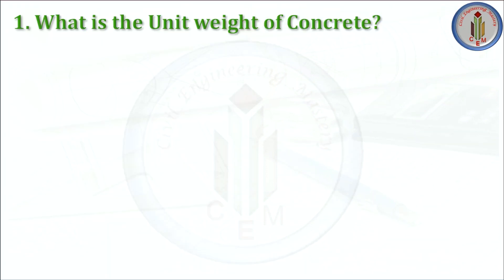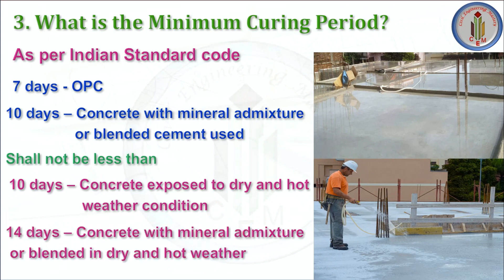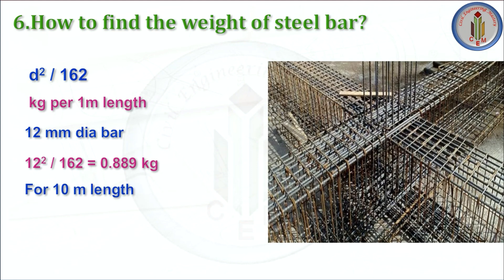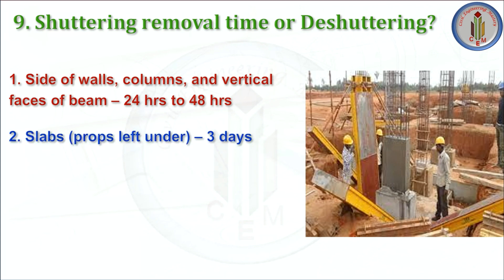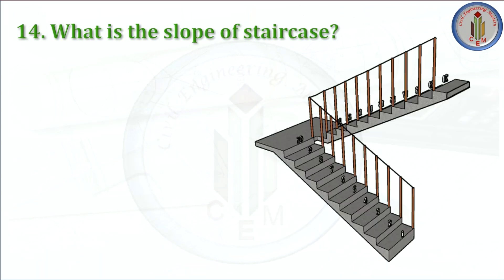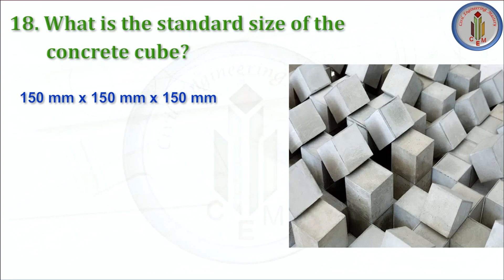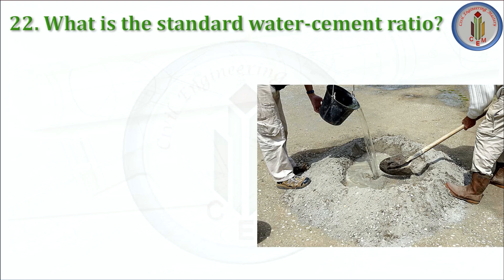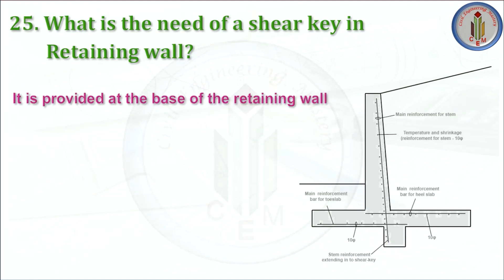Interview Questions | Topmost interview questions for civil engineers | Important interview question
Hello friends!!
This video explains important interview questions for civil engineers. These questions were asked by the topmost companies.